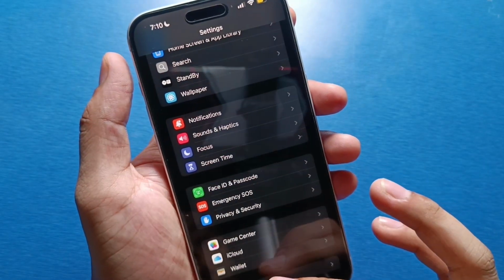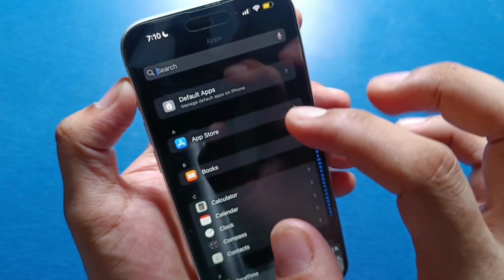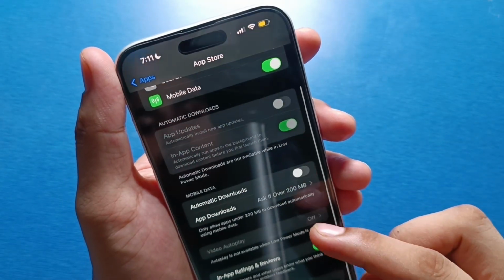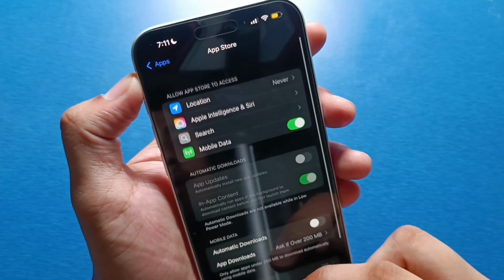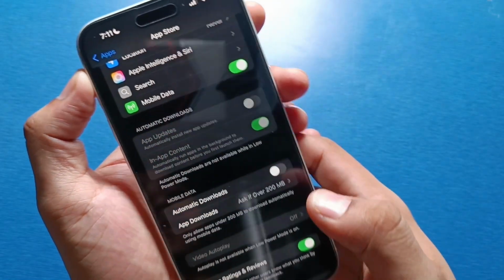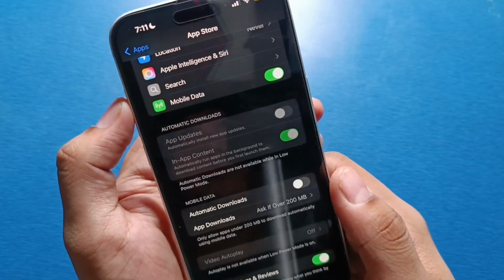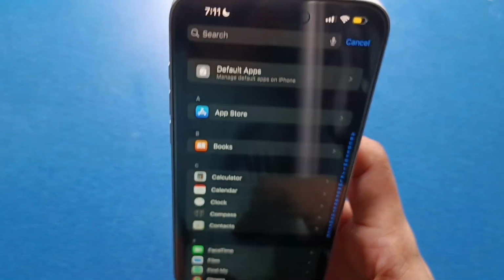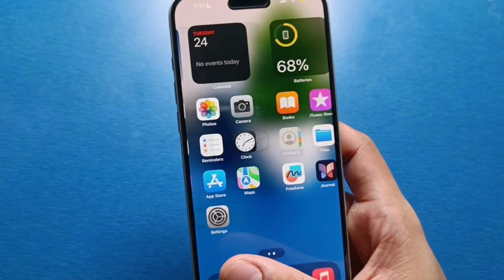IPhone 17- How to fix frozen screen problem